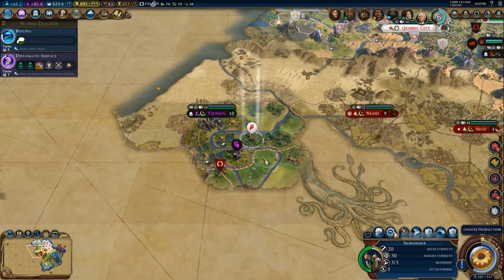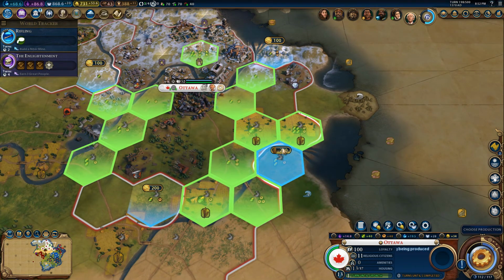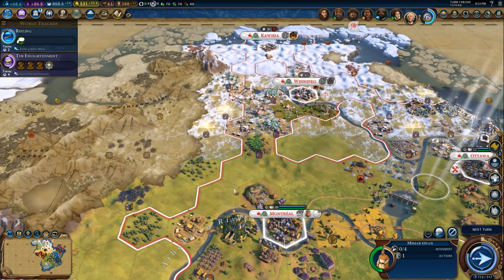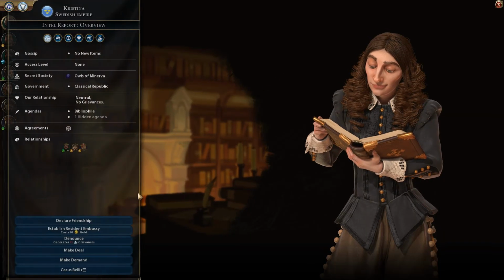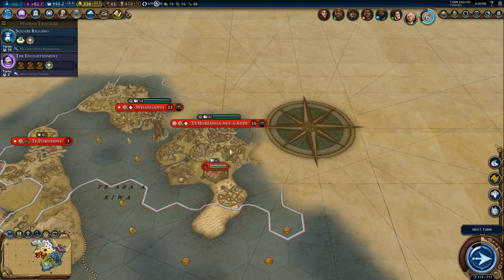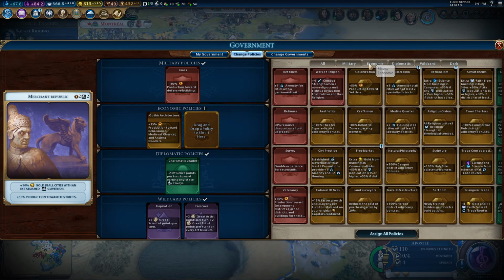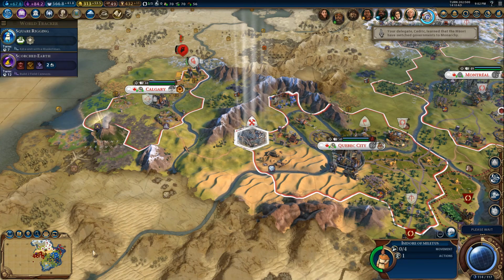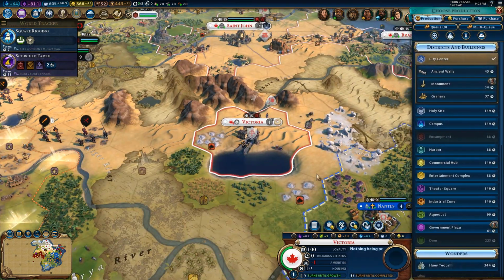Let's Play Civilization VI Canada - Part 9